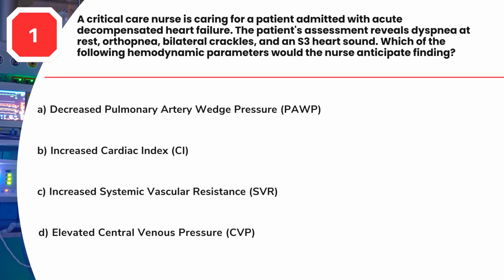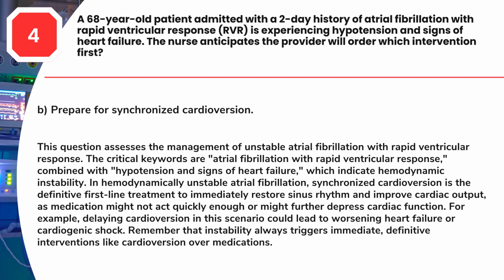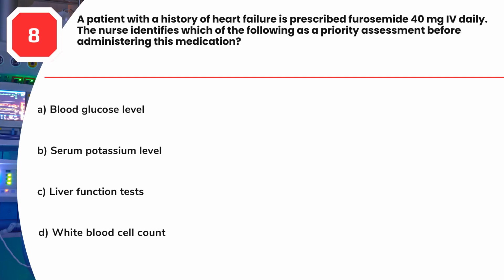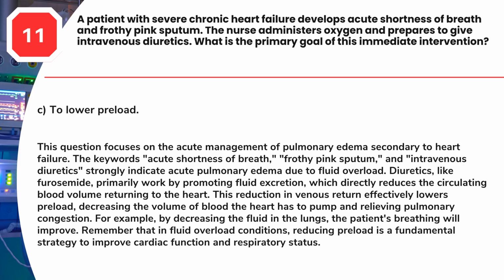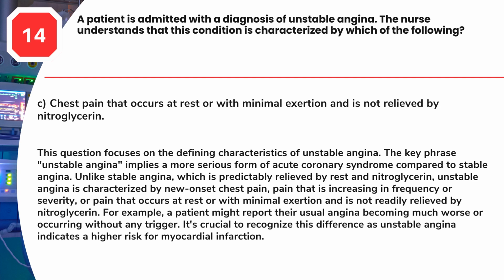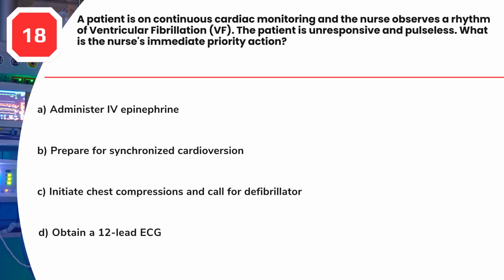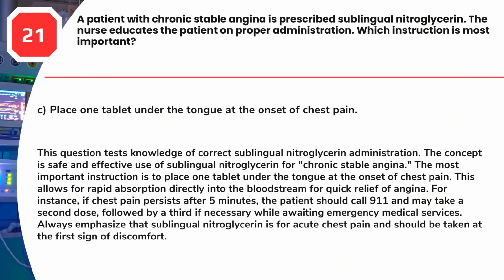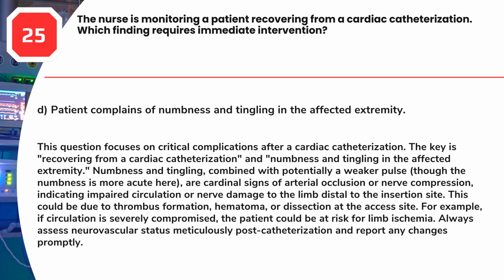CCRN Cardiology Practice Test Questions and Answers & Explanations (25 Must Know Questions)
Prepare for your CCRN exam with this in-depth cardiology practice test designed to strengthen your understanding of critical care nursing concepts. This video walks you through 25 must-know cardiology questions with detailed explanations to help you master topics like cardiac rhythms, hemodynamic monitoring, heart failure management, and acute coronary syndromes. Whether you’re a nursing student, ICU nurse, or critical care professional, this session offers a comprehensive review to boost your confidence and test readiness.

Throughout this video, you’ll gain insight into how to approach high-level CCRN-style questions, interpret clinical scenarios effectively, and understand the rationale behind correct and incorrect answers. Each explanation reinforces essential cardiovascular knowledge areas required for the CCRN certification, focusing on the clinical reasoning skills that separate top performers from average test-takers.

This video is perfect for nurses preparing for the AACN CCRN Adult Exam, new graduates entering critical care units, and experienced RNs looking to refresh their cardiology knowledge. Watch until the end for expert explanations and tips to help you identify key patterns that often appear on the real exam.

If you find this helpful, don’t forget to subscribe for more CCRN review videos, comment with your score or topics you’d like to see next, and share this video with fellow nurses preparing for certification.